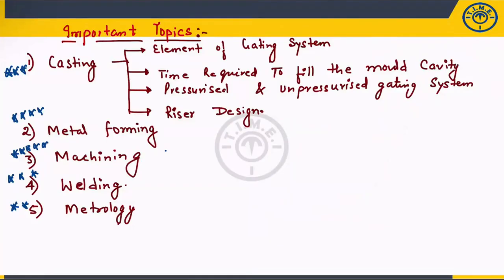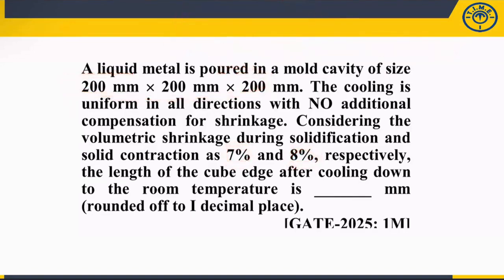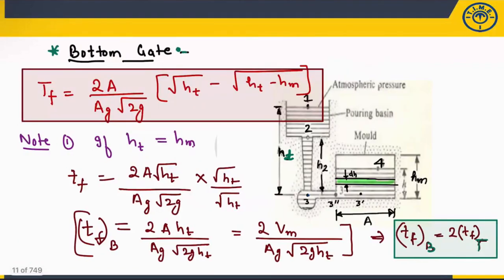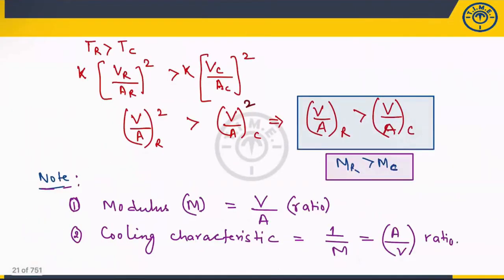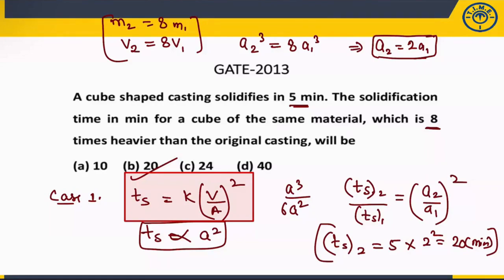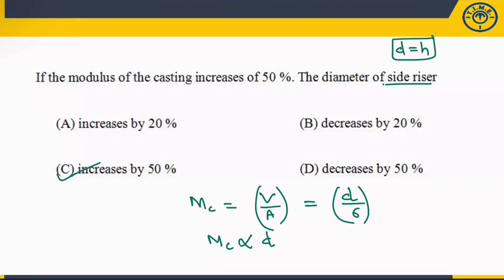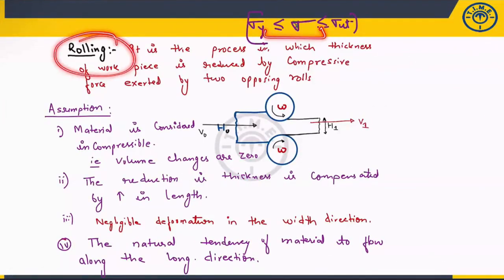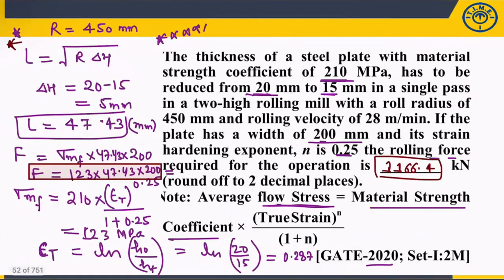ME | Manufacturing Technology | GATE 2026 | TIME 4 GATE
Strengthen your GATE 2026 Mechanical Engineering (ME) preparation with this comprehensive session on Manufacturing Technology by T.I.M.E. 4 GATE. This session covers important concepts and exam-oriented topics from Manufacturing Technology, helping you build strong fundamentals, improve conceptual clarity, and develop effective problem-solving skills for the GATE examination. Learn with expert guidance and understand the key concepts, processes, and applications that can help you tackle GATE-level questions with greater confidence and accuracy.

✅ Comprehensive Study Material:Access high-quality content tailored to your exam needs.

MBA: CAT, XAT, MAT, SNAP, NMAT, IIFT, OMET
Engineering : JEE Main, JEE Advanced, GATE
Medical : NEET
Law : CLAT, AILET
Government Job Exams: SSC CGL, Bank PO, RRB, IBPS, RBI
Undergraduate Programs: IPMAT, CUET
State-Level Exams: AP ICET, TS ICET